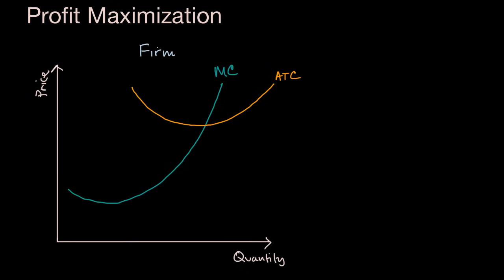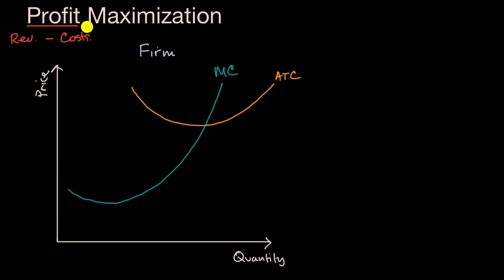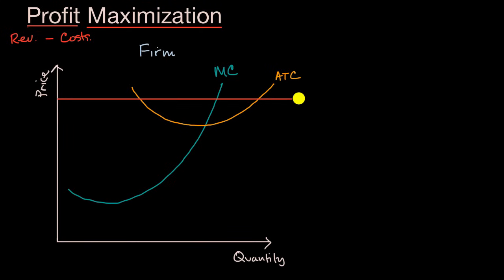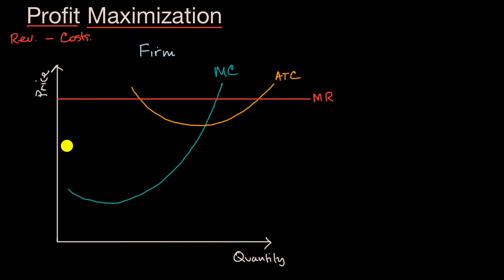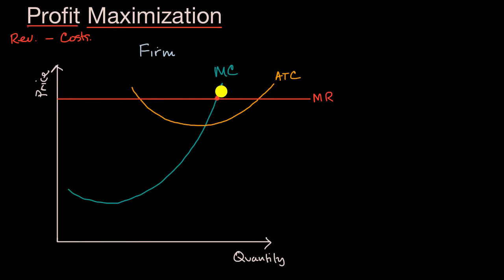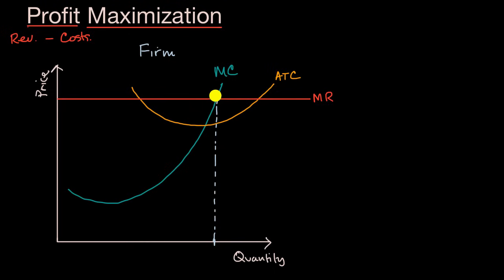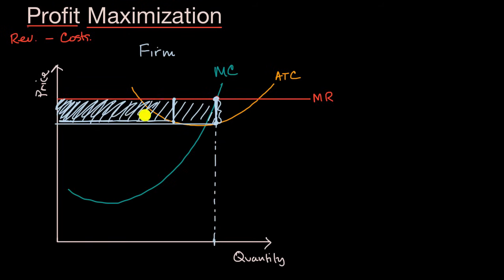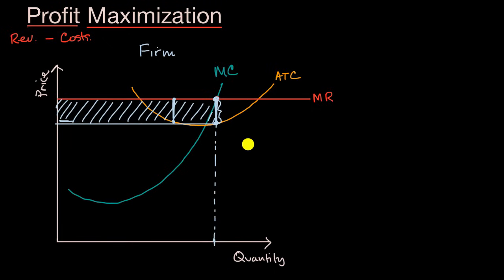Profit maximization | APⓇ Microeconomics | Khan Academy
Learn about the profit maximization rule, and how to implement this rule in a graph of a perfectly competitive firm, in this video.